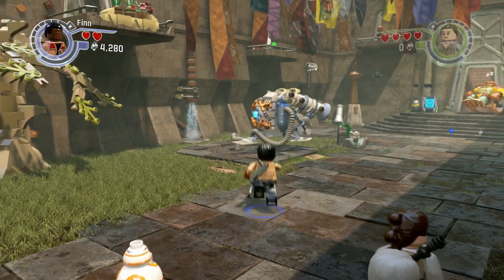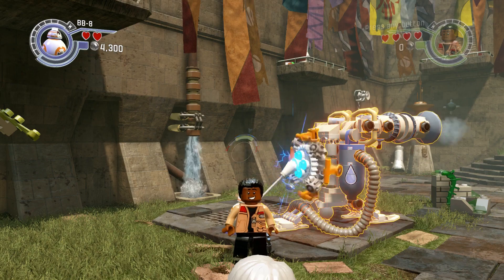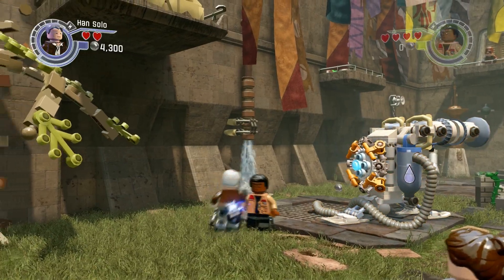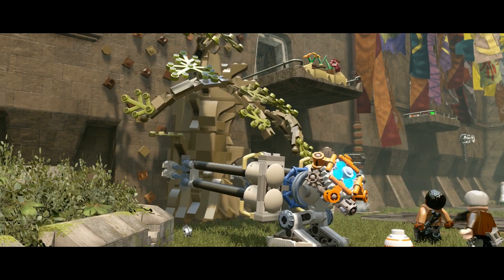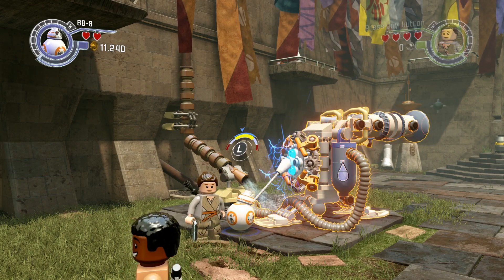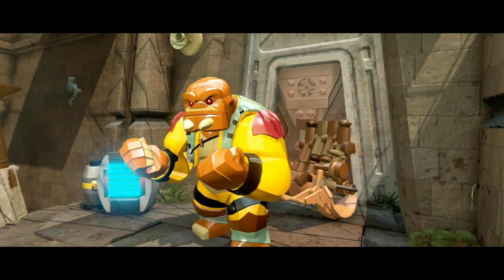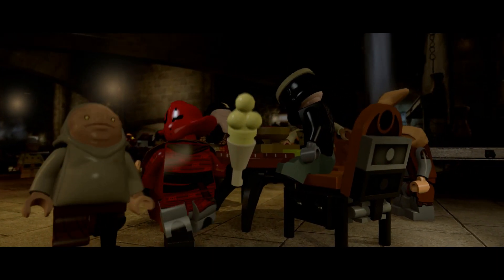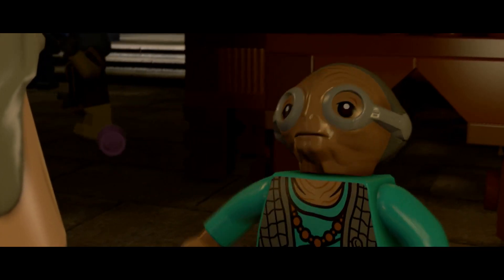What News to Expect | Lego Star Wars the Skywalker Saga update and News Speculation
We have been predicting that tomorrow would be the day we would get news and updates of Lego Star Wars the Skywalker Saga.  Hopefully, that is the case but here is a shortlist of what we can expect to find out very soon.